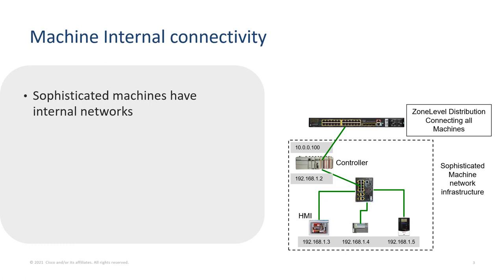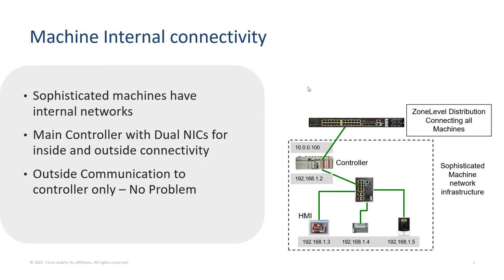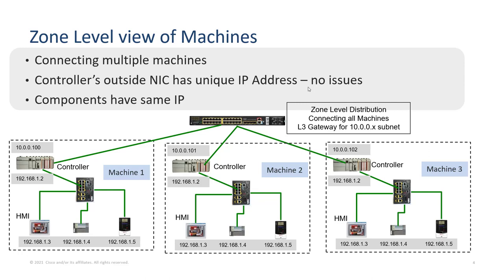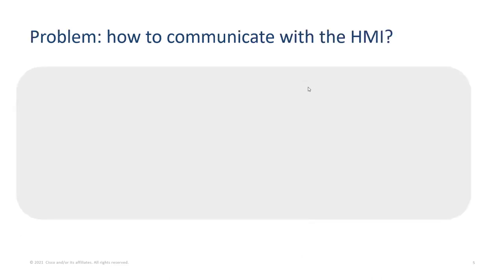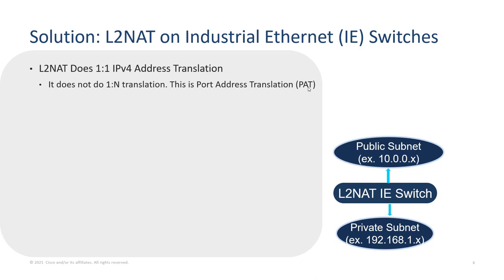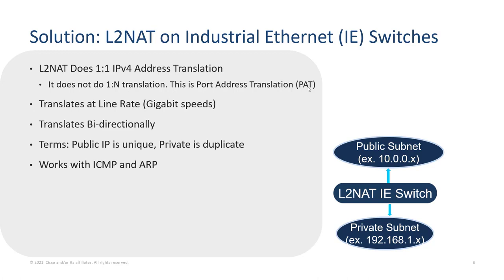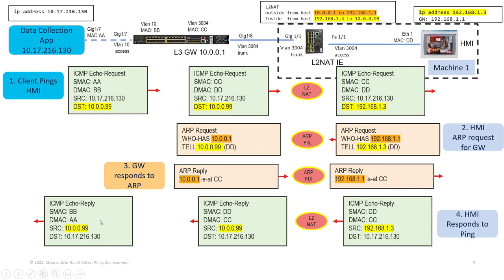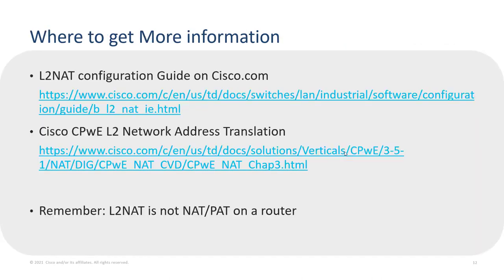Introduction to Layer 2 NAT (L2NAT) for Industrial Ethernet Networks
Explore the fundamentals of Layer 2 Network Address Translation (L2NAT) and how it differs from traditional Layer 3 NAT or Port Address Translation. L2NAT enables connectivity for devices with duplicate IP addresses, making it an essential tool for industrial Ethernet environments.

Ready to speak to an expert? Contact Cisco for your Industrial IoT needs ➡️

Follow Cisco Industrial IoT on LinkedIn to stay up to date on cybersecurity and AI ➡️